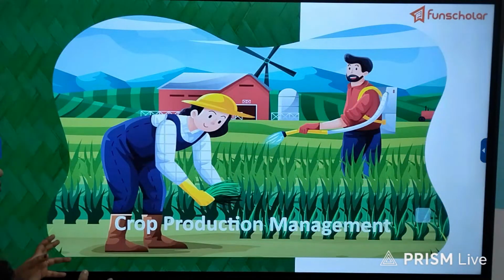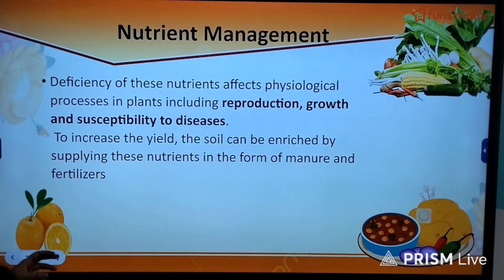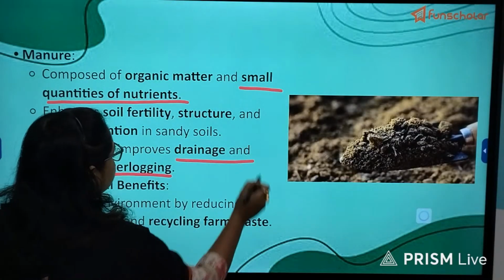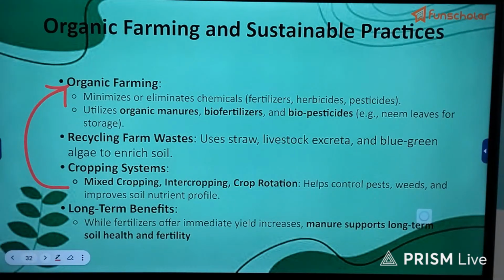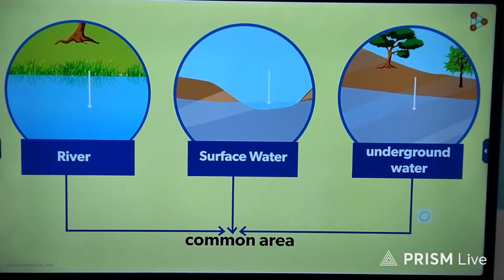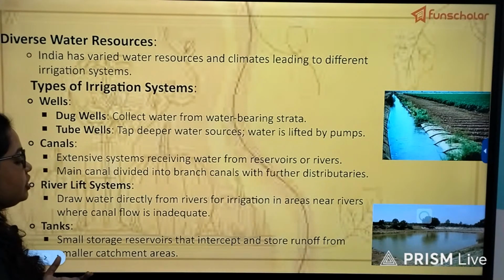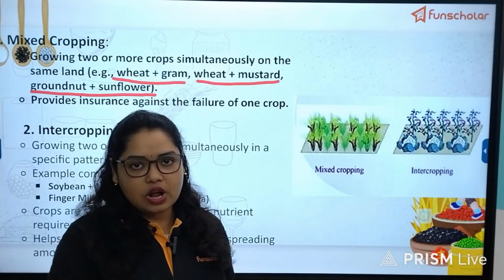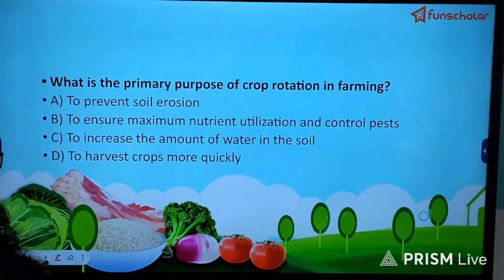CBSE Class 9 Biology - Improvement in Food Resources - Lecture 2